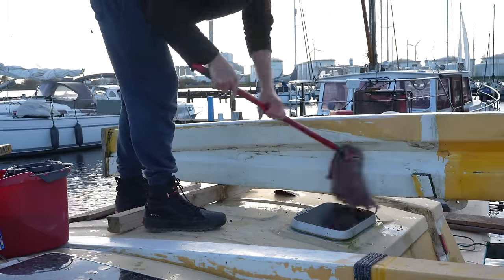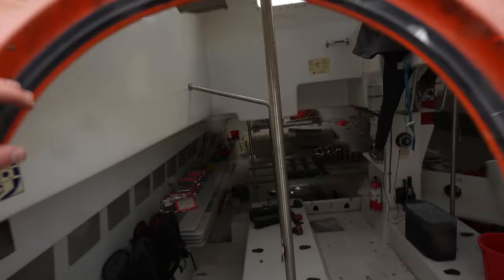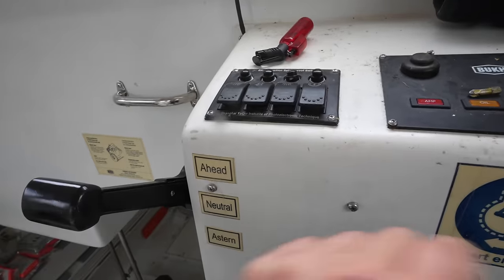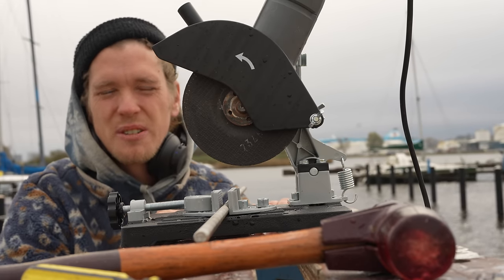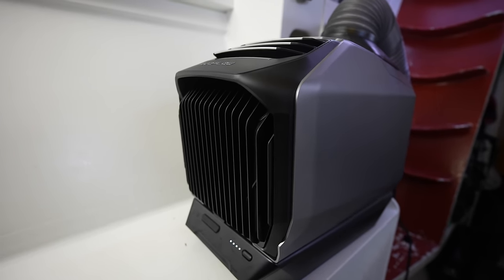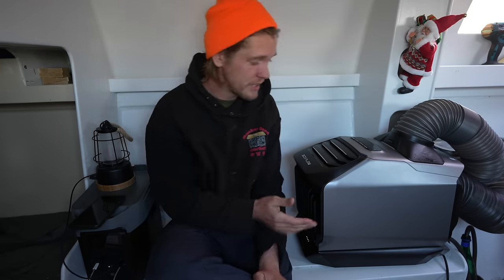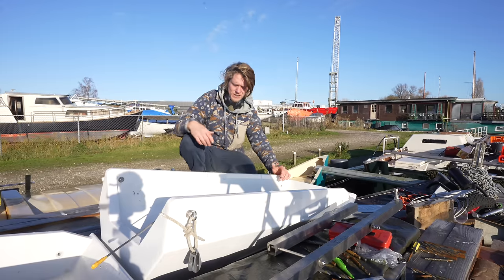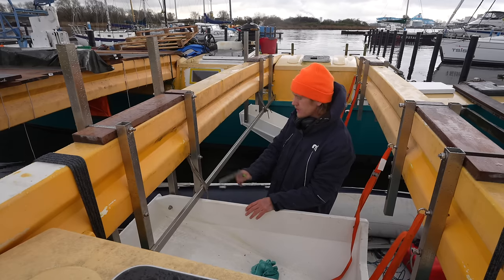Plodding Along With the Engine Pods | Wildling Sailing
my work rate simmers down to nowt but a plod.

Amazon Wishlist